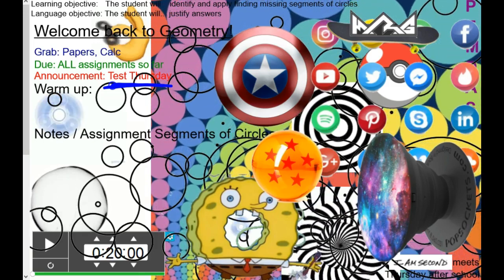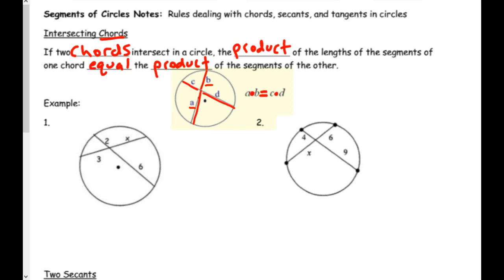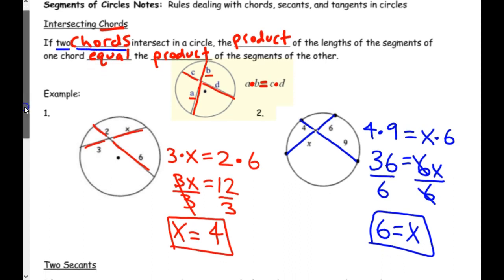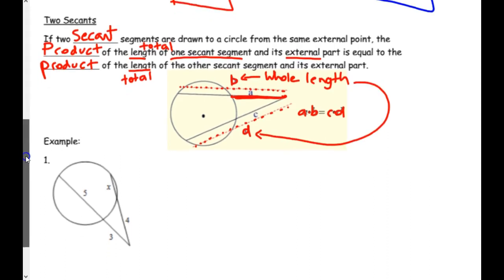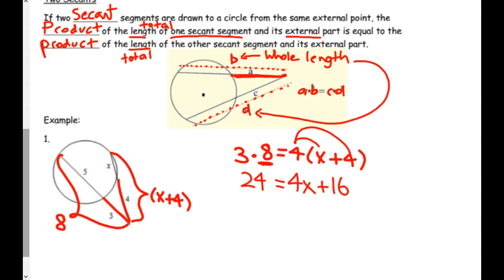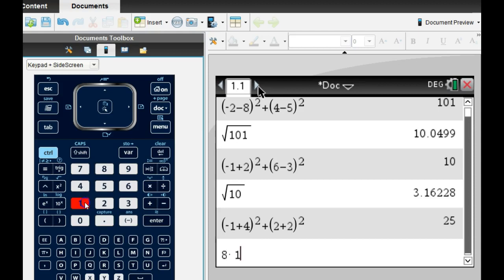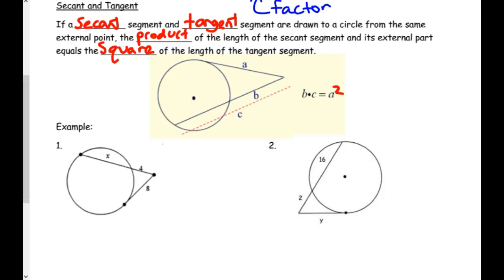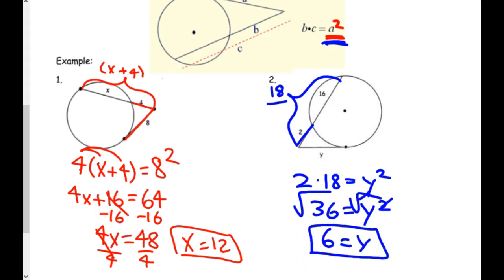5/21/18 Notes Segments in Circles